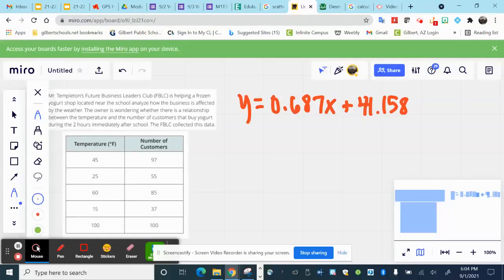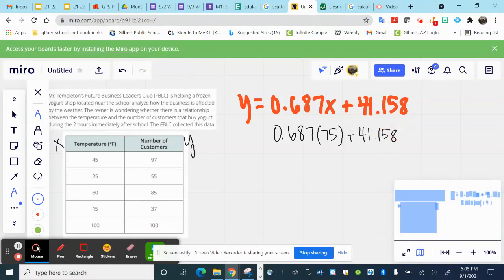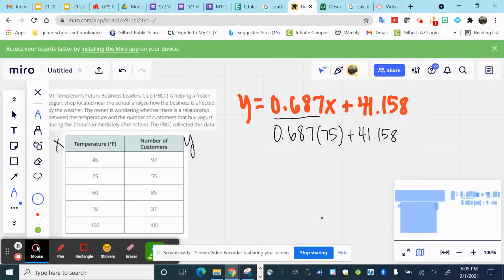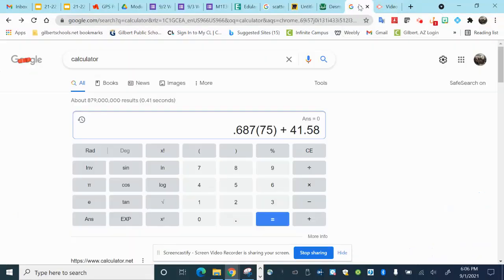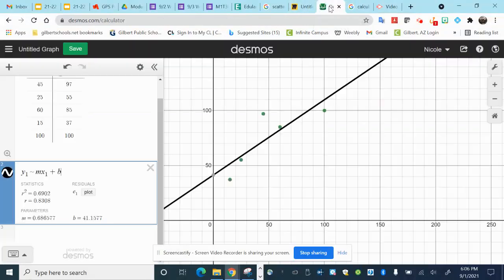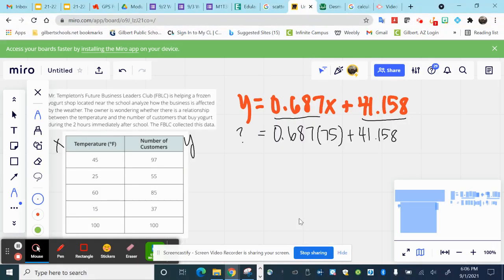Using Regression Equation